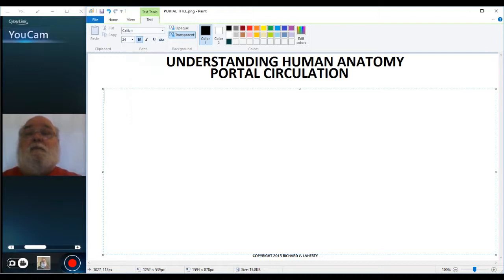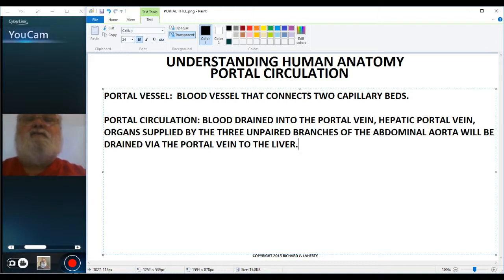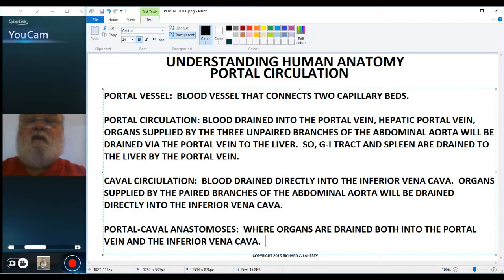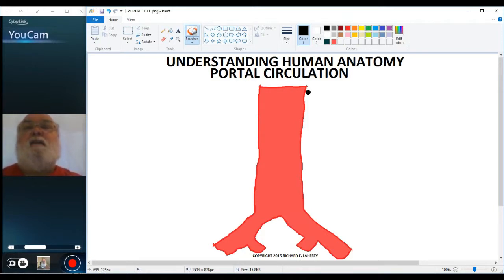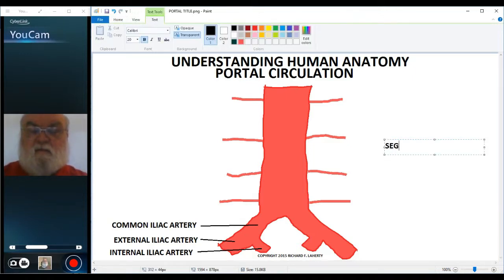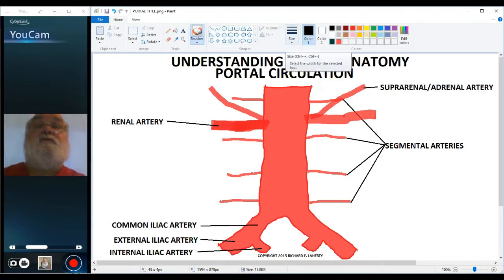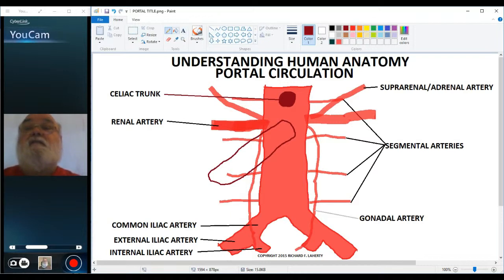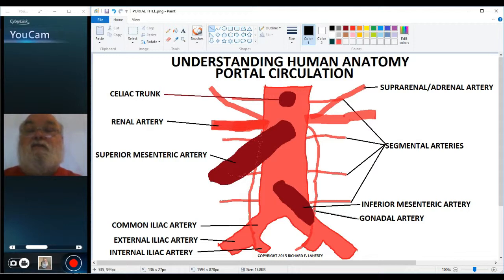UNDERSTANDING HUMAN ANATOMY-ABDOMEN PORTAL CIRCULATION PART 1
This video is the first of a series on the blood supply to the G-I tract.  It describes the portal and caval systems and then describes the abdominal aorta and its branches.